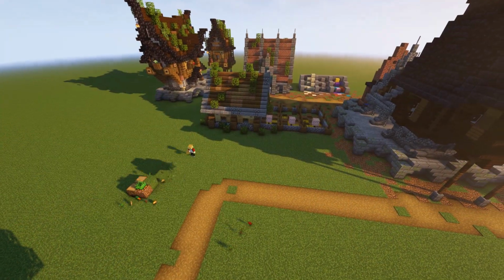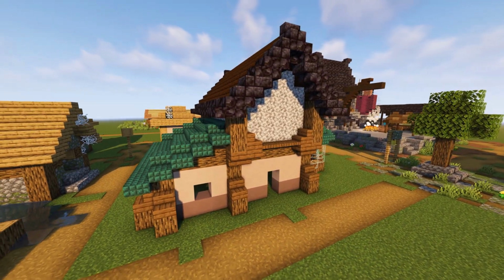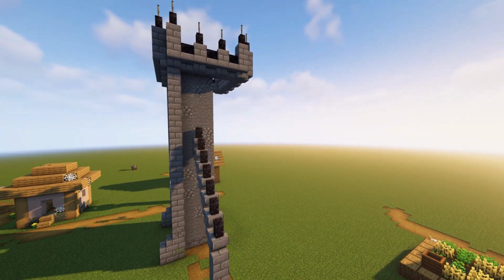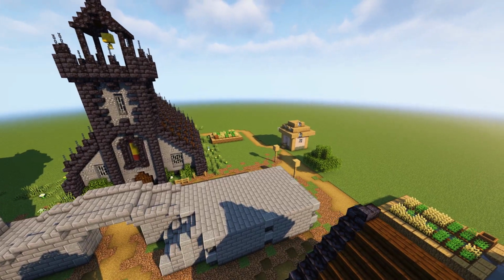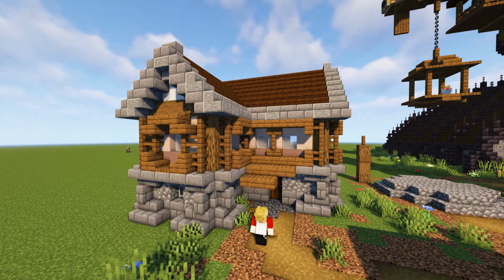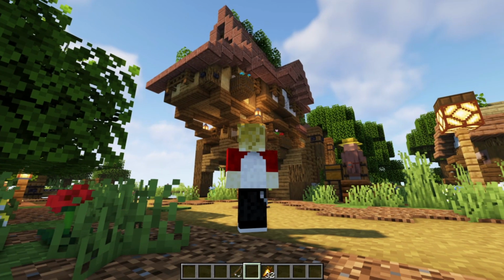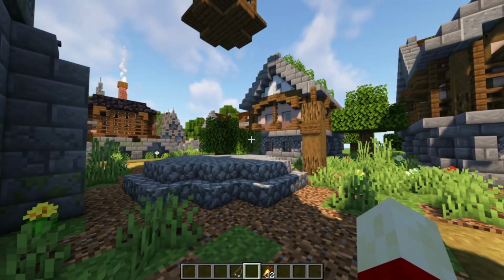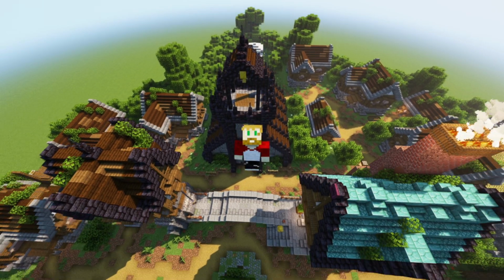Abandoned Village Transformation | Every Villager Profession! (WORLD DOWNLOAD)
Today we do a HUGE transformation to this rare Abandoned Zombie Village in Minecraft! We build a house for EVERY single Villager Profession including some that aren't in the game or a profession like a Bakery and a Tower for a chicken! Of course we gave the Nitwits a few houses as well! The only thing left is a Castle! xD This video took a while to make and I really hope you guys enjoy. I'm out! (p.s. Shout-out The Mythical Sausage for the video inspiration!)

Specs
- Intel(R) Core(TM) i5-4440 CPU @3.10GHz
- 16GB RAM
- AMD Radeon R9 280 Graphics Card

Timestamps:
00:00 - Intro
00:37 - Stone Mason
01:04 - Fletcher
01:28 - Cartogapher
02:05 - Blacksmith Areas (Weaponsmith, Toolsmith, Armorer)
03:02 - Leather Worker
03:50 - Shepherd
04:32 - Bakery
05:25 - Butcher
06:23 - Fisherman
07:24 - Cleric / Church
08:40 - Librarian
10:06 - Farmer
10:44 - Nitwit
11:37 - Walkthrough / Tour
17:13 - bye :)

Music Prod by. HIIMZ & C418